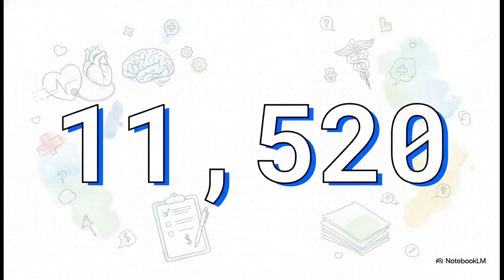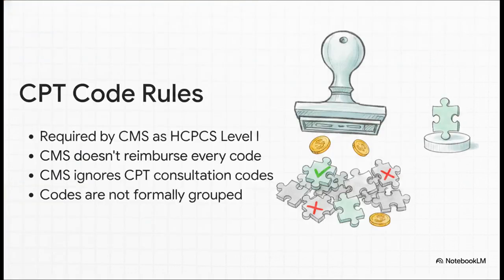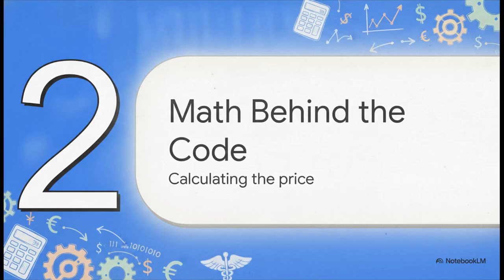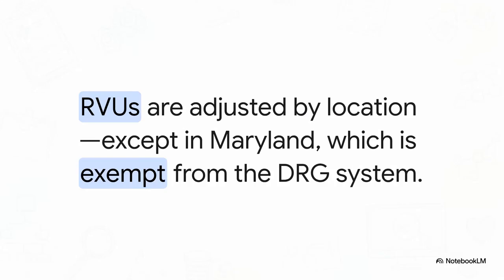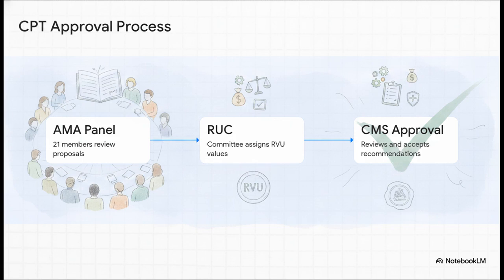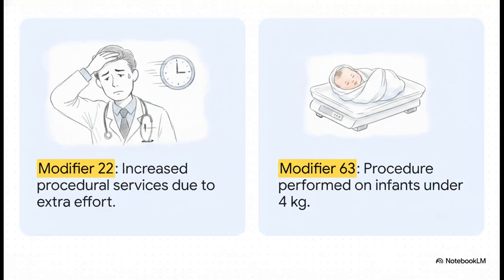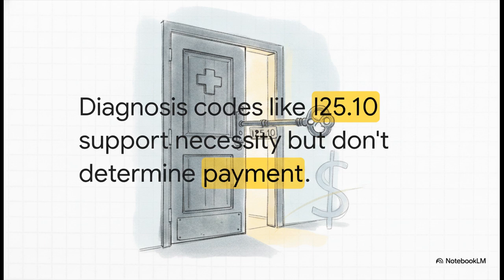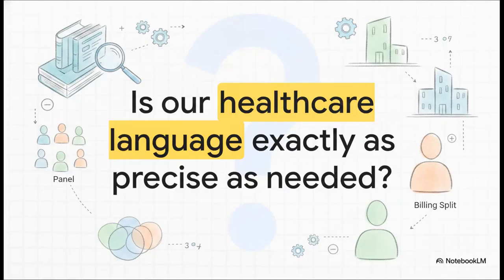The Hidden Math Behind Medical Bills: CPT Codes, RVUs & Modifiers Explained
2026 ICD-10-PCS Expert - (Spiral) by Optum

Ever wondered how healthcare providers turn medical procedures into exact dollar amounts? In this video, we break down Decoding Medical Billing from the ground up!

Learn how the 11,520 CPT codes work, how RVUs (Relative Value Units) and conversion factors determine payout rates, how the AMA and CMS write the rules, and how modifiers like 22 and 63 adjust for complex clinical realities. Plus, see a real-world example of how a CABG procedure is billed separately by the hospital and surgeon!

📌 What You’ll Learn:
Introduction to Medical Billing
1:19 - Section 1: Decoding CPT Basics & CMS Rules
2:42 - Section 2: Math Behind the Code (RVUs & Conversion Factors)
4:36 - Section 3: Who Writes the Rules? (AMA Panel, RUC, & CMS Approval)
5:26 - Section 4: Bending the Rules with Modifiers (Modifier 22 & 63)
6:13 - Section 5: Two Codes Together (Facility vs. Provider CABG Billing)

Decoding Medical Billing, CPT Codes Explained, RVU Calculation, Relative Value Units, Medicare Conversion Factor, AMA CPT Editorial Panel, CPT Modifiers, Modifier 22, Modifier 63, Facility vs Provider Billing, Medical Coding Basics, Healthcare Revenue Cycle, Medical Billing Training.